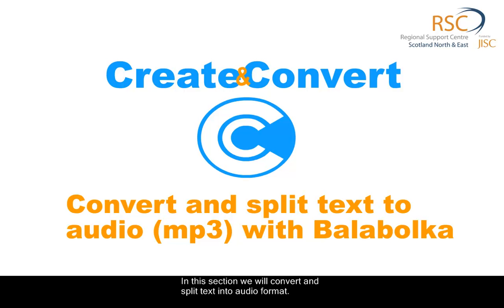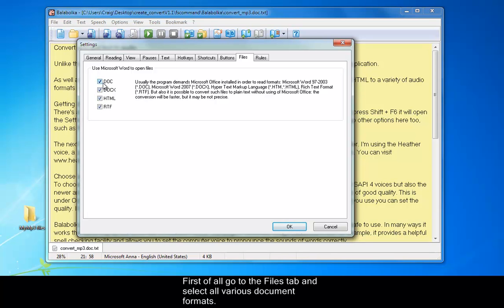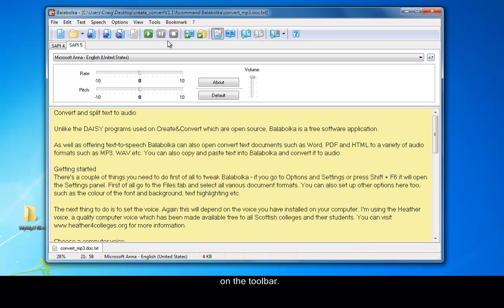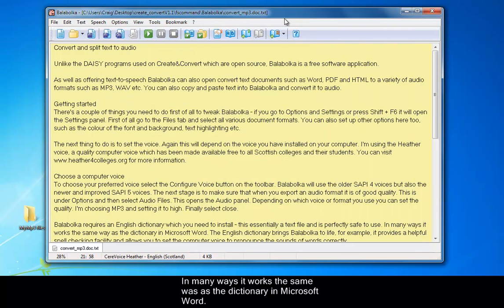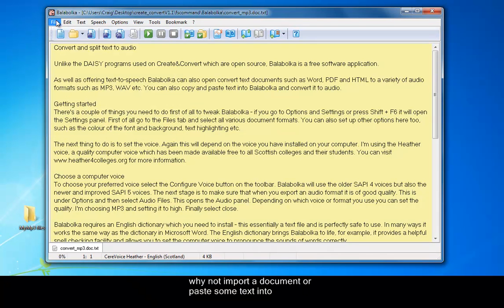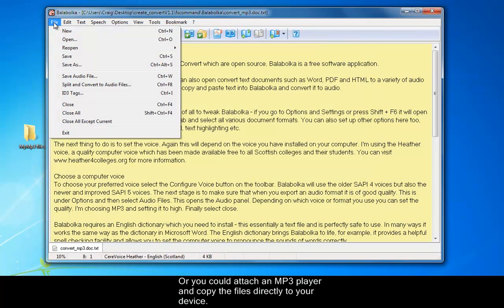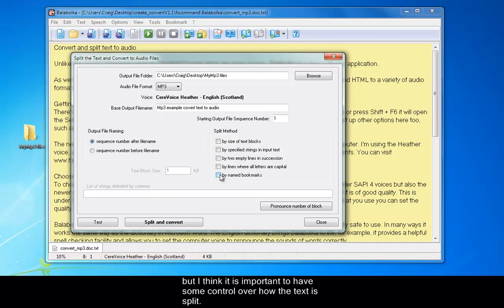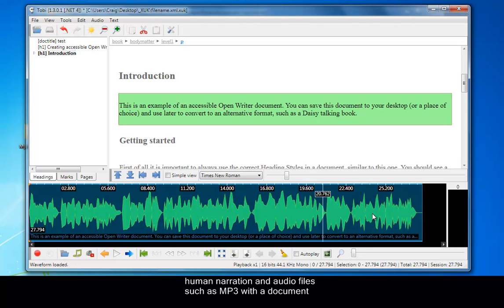Create&Convert: using Balabolka to save files to MP3 format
This tutorial explains how to save and split text to MP3 format. The MP3 files can then be exported into Tobi, to synchronise with text.